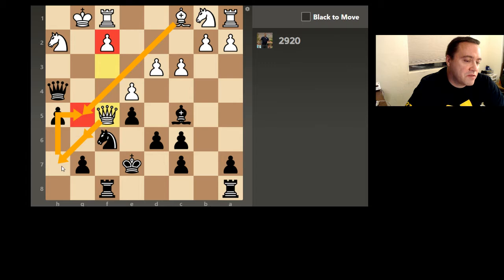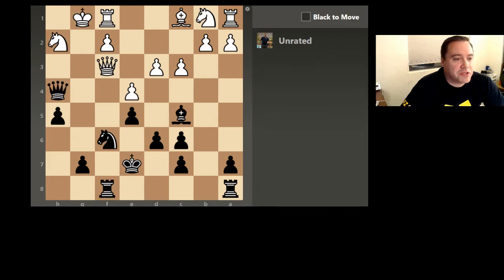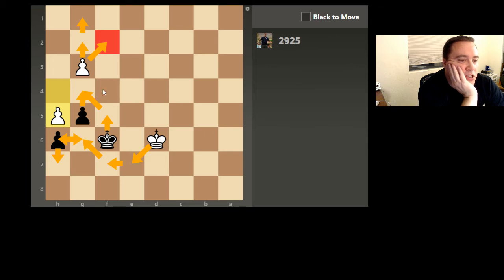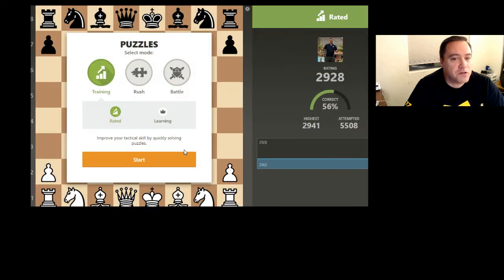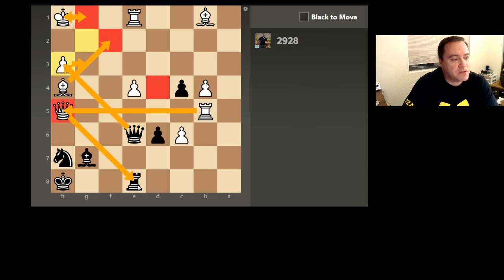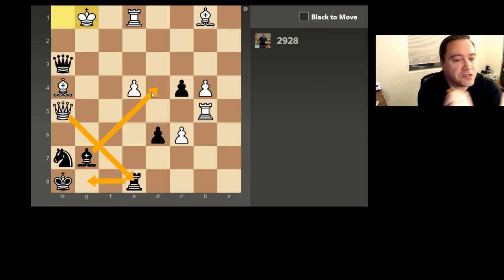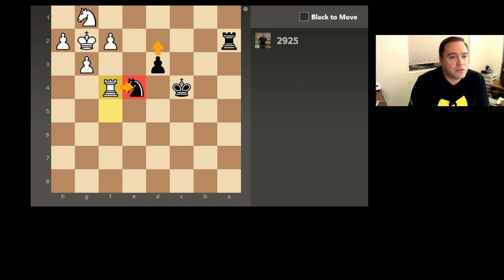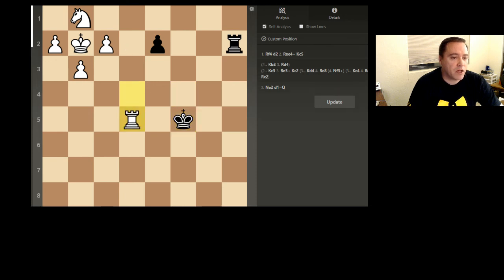Puzzle Solving with Robby (April 14, 2020)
This video shows my thinking process while solving difficult puzzles on chess.com. Follow along and challenge yourself! Few instructive endings and one example of being too quick to end analysis!